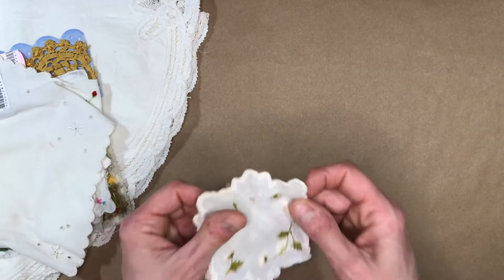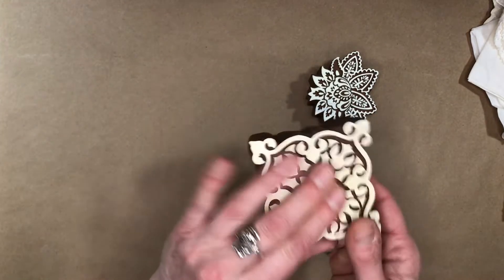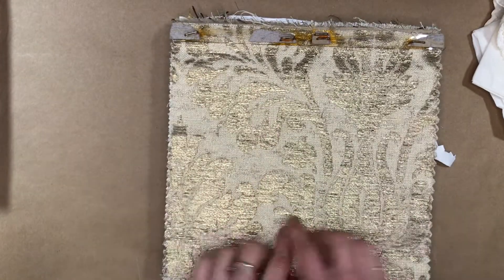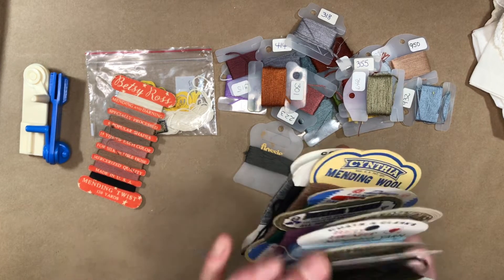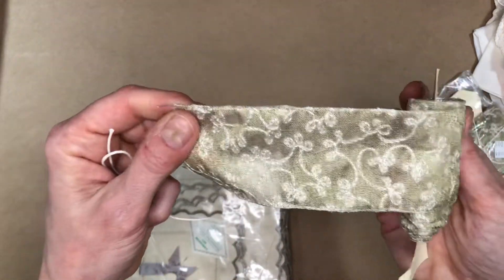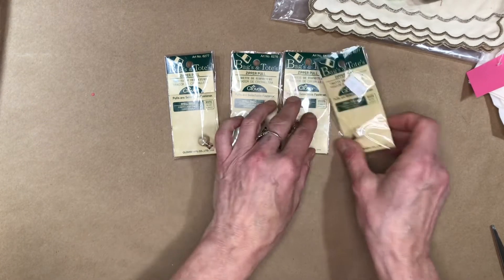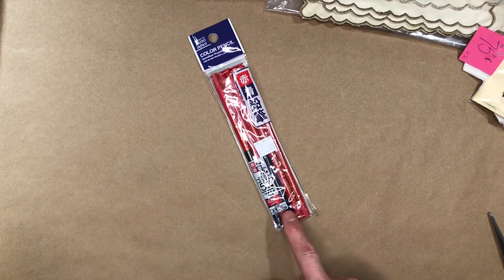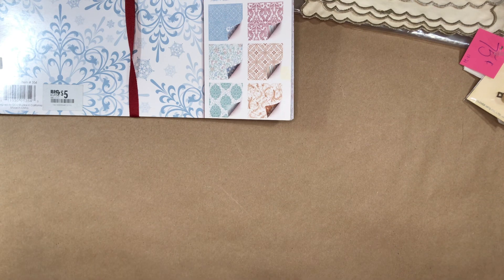thriftythursday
ThriftyThursday collaboration with Sheree from Turquoise Dreaming and Dale McBay of Not Too Shabby Chic along with other crafters who show their thrifty finds each Thursday. Visit Sheree’s channel for the complete list of participants. Enjoy!

Design Team Member for Studio 28E Journal Creations
Design Team Member for Lavender Blu

Thank You for visiting my channel! Melissa Barnes - Studio MAB